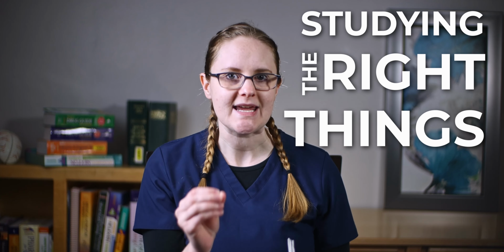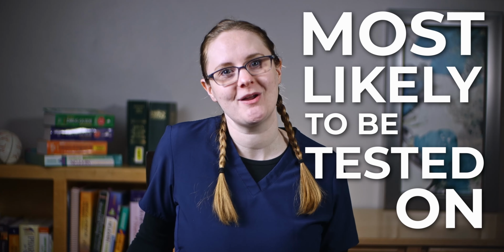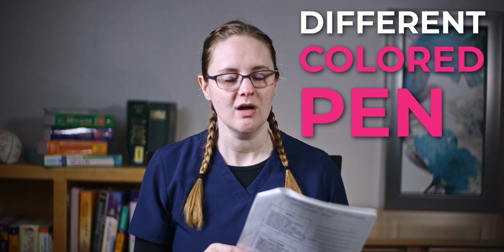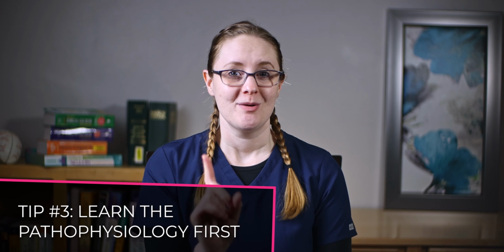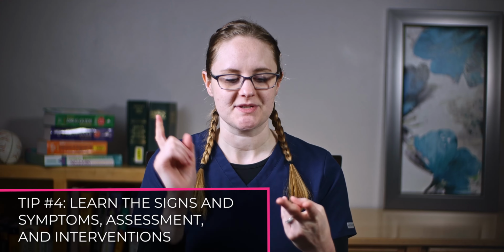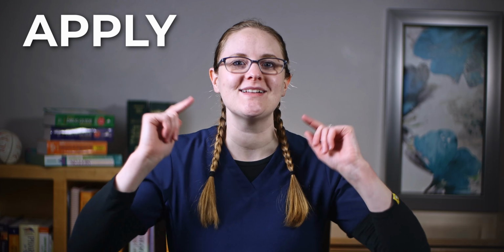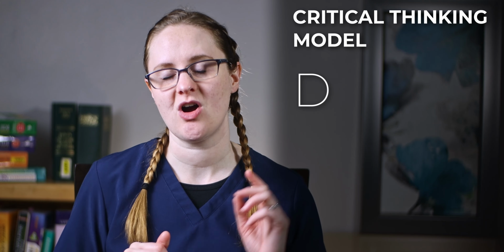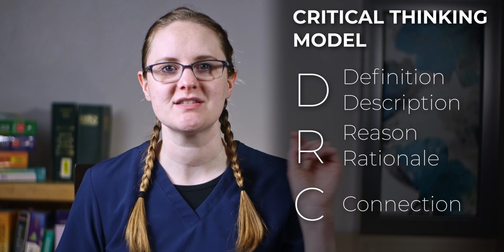How to PASS MED SURG | Nursing School FAQ Series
How to Pass Med Surg

In this video, we're going to talk about how to pass med surg in nursing school. It is one of the most common questions I am asked by nursing students, and we are going to dive into how to pass med surg, step-by-step.

Med surg is really where you start to deepen your critical thinking skills and really start piecing things together and applying them to the real world. Nursing school exams are ALWAYS going to test you on is how well you critically think. The biggest part to critical thinking is connection the dots between everything that you're learning.

We'll talk about what makes med-surg so hard, and I have five tips you can start implementing so that you can pass med surg with flying colors and ace your nursing school exams.

You are doing an outstanding job, friend! You will be a fantastic nurse that God created only you to be.

RESOURCES:

1. FREE STUDY CHECKLIST

2. GET A BOX

3. JOIN THE COMMUNITY
Get instant access to premium, step-by-step nursing lectures and a supportive community of like-minded nursing students.

NEVER MISS A STUDY TIP AGAIN

FOLLOW FOR MORE NURSING SCHOOL TIPS